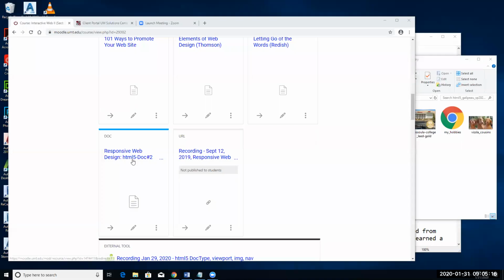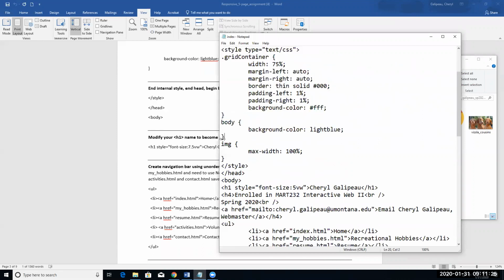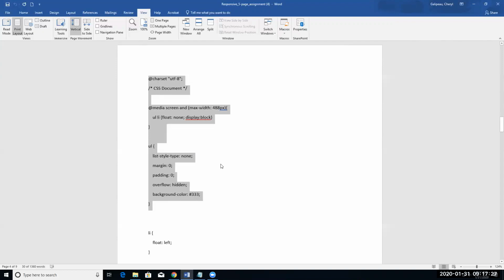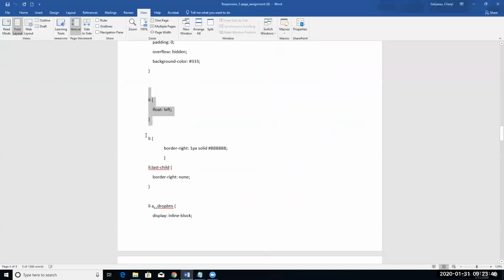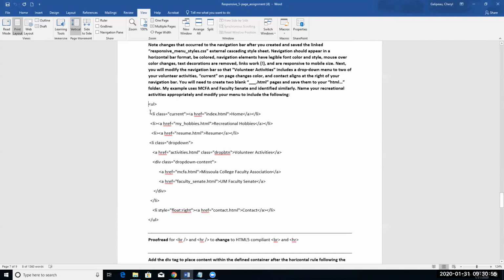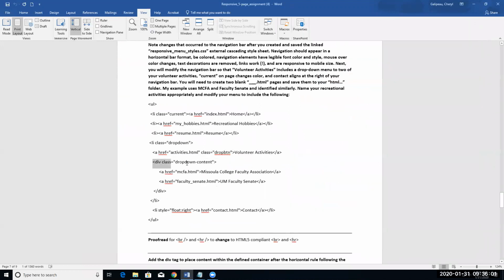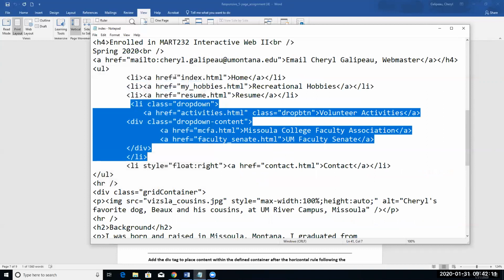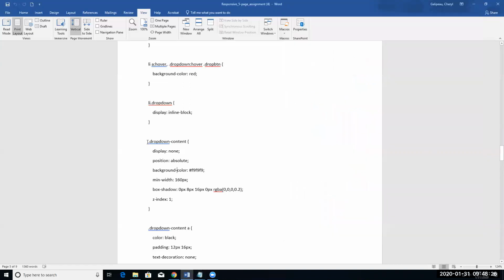Recording Jan 31, 2020 - html5, external css, style ul navigation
html5, external css, style ul navigation